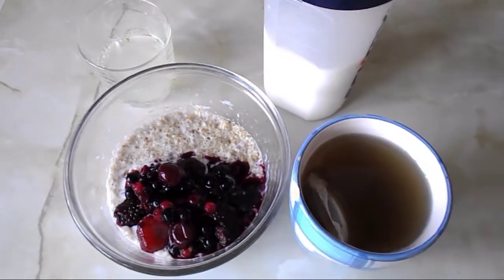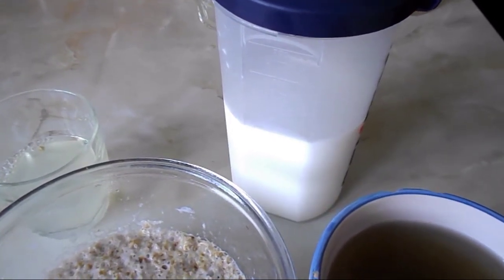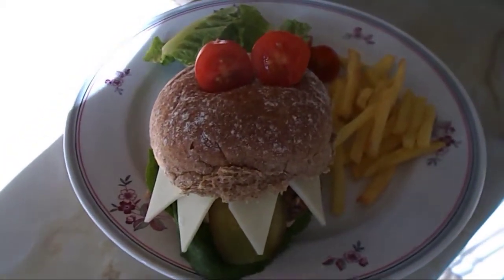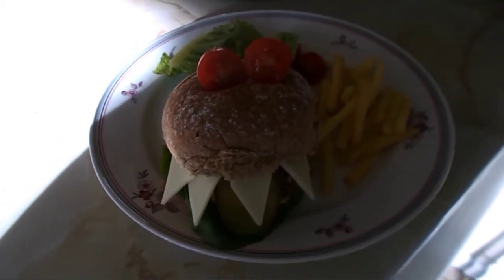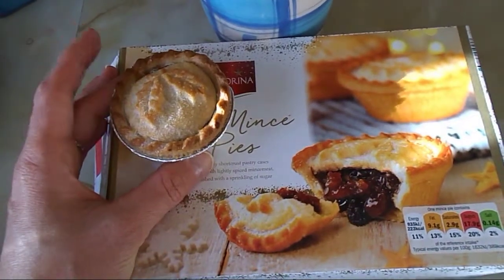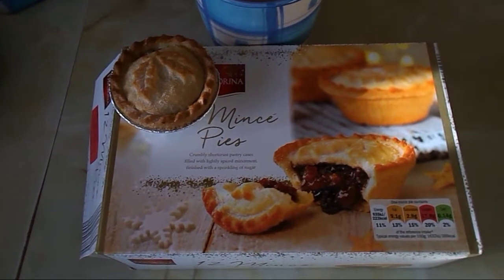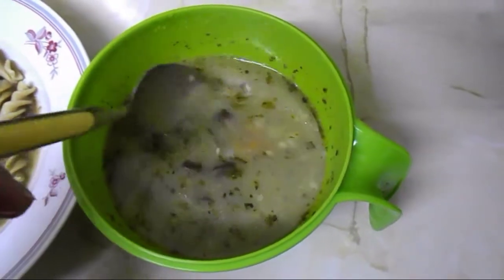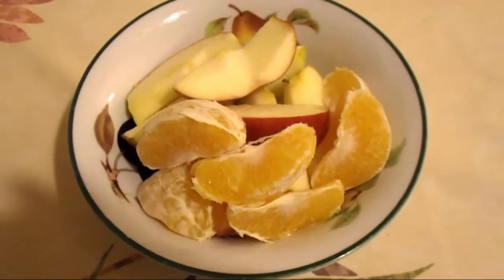Food diary Monday 30.10.2017, Slimming World, Breastfeeding 4 weeks old baby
Food diary summary:
HEA - 30 Edam
HEB - 40g Oats
HEB - 60g wholemeal breadroll
Syns  - 31 1/2